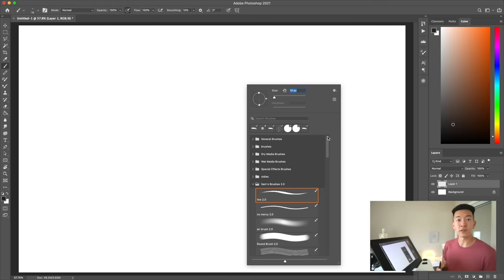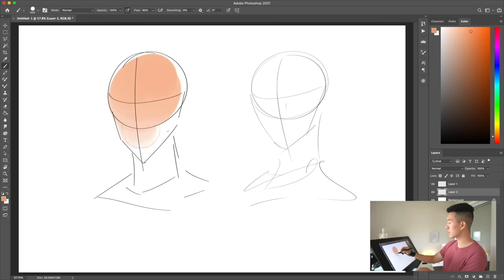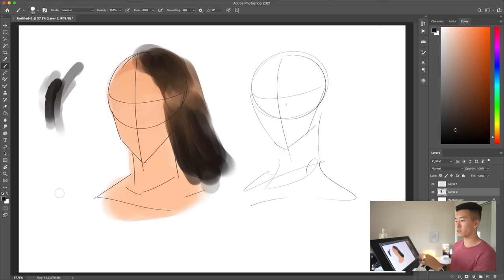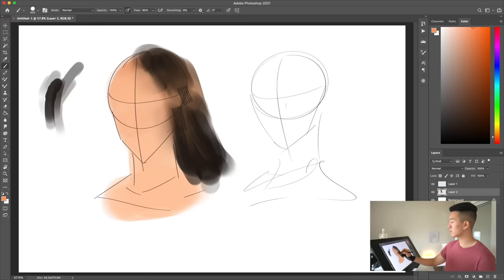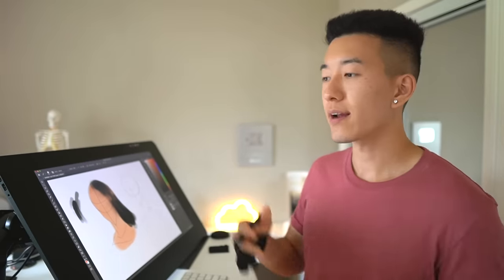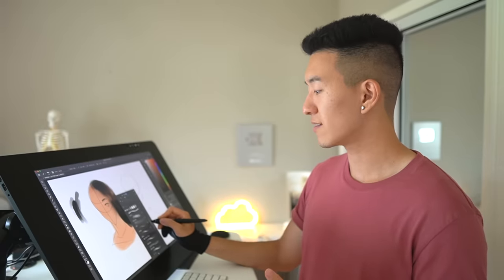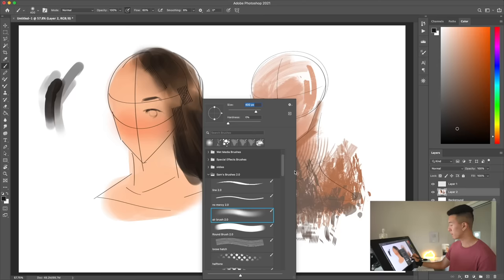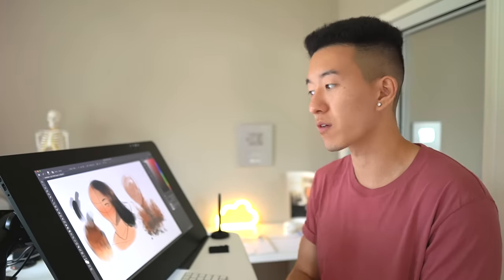What Brushes do you Use??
Yes